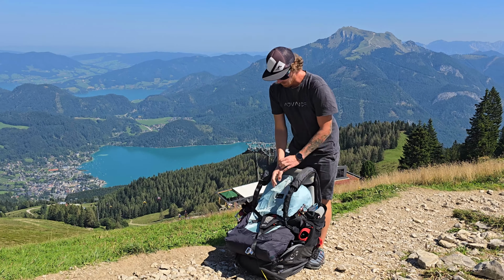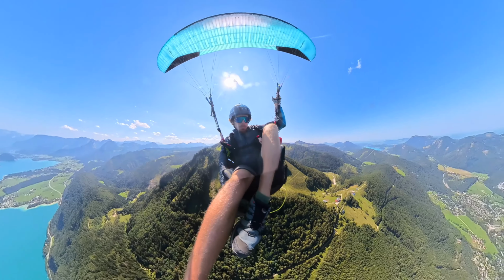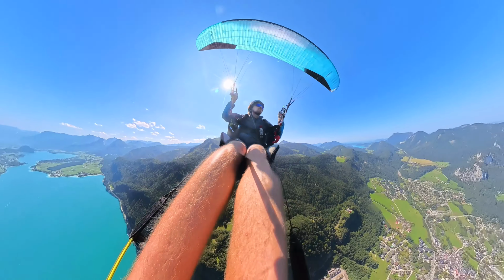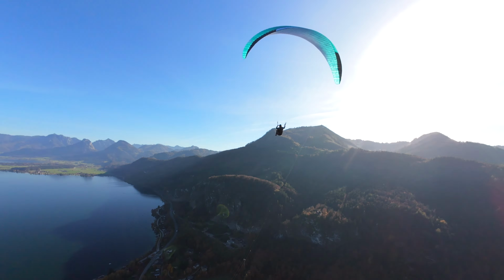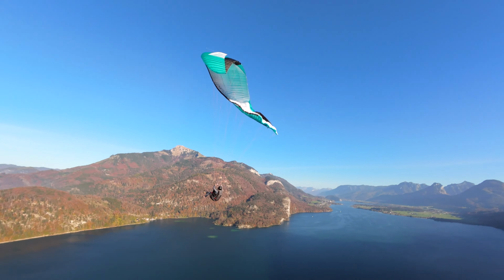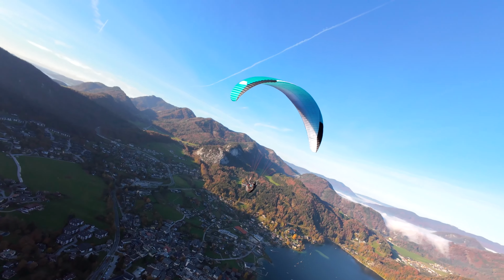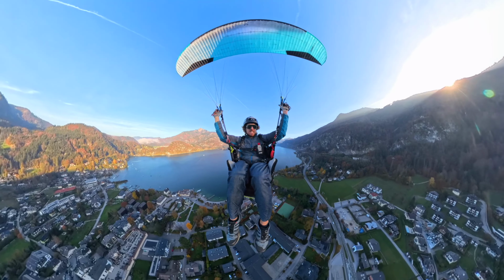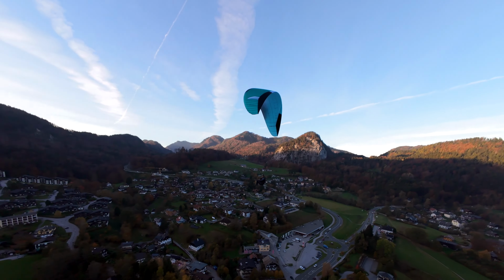How safe is the Advance Paragliders Sigma DLS - TESTFLIGHTS and SIV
During the last months I took the new wing sigmaDLS from @advanceparaglidersand did some test flights. I tried the most interesting SIV maneuvers and collapsed and stalled the glider a lot. 😮‍💨

Let me know if I missed anything that would be interesting for you.

Please note that I'm not a test pilot or SIV instructor, so if there are any wrong techniques of how I do the collapses, I'm sorry for that. 🫡

...and by the way, sorry for my bad voice recording! 😇

Filmed by @wingsandprops9558 & @leandra.posselt (Stefan Ulrich & Leandra Posselt)